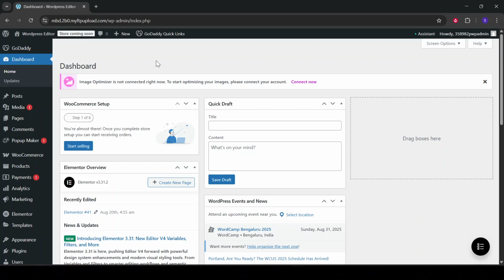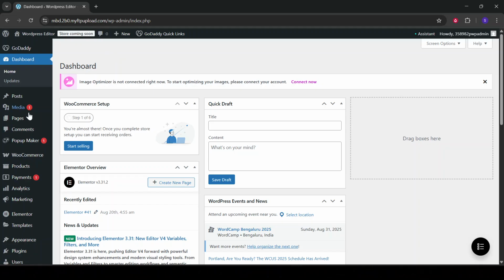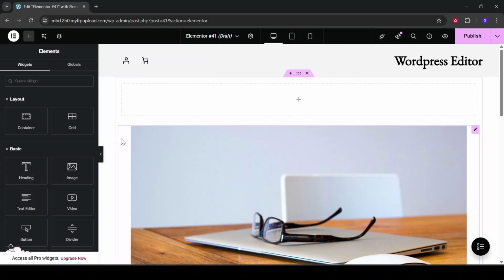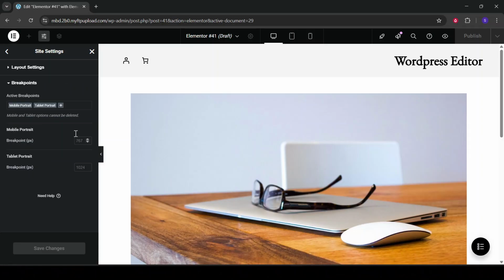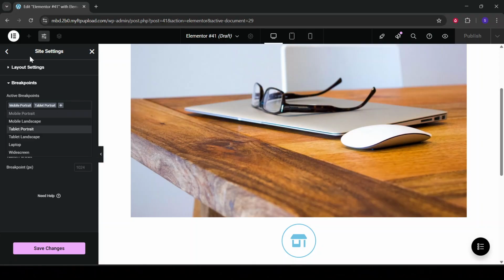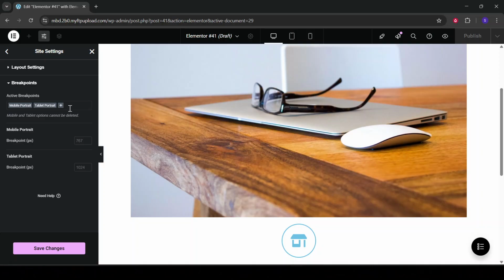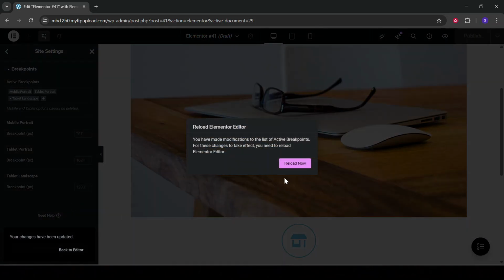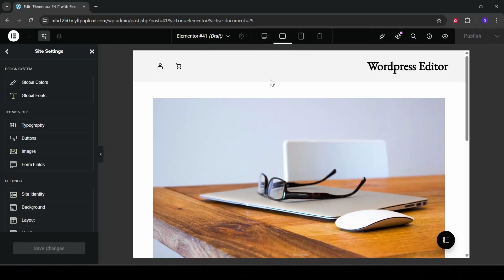How to Add Breakpoint in Elementor 2026 (Step By Step)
Learn How to Add Breakpoint in Elementor in this video.

In This Video, We'll Show You 👇
Elementor Breakpoints
Elementor Responsive Design
Elementor Mobile Optimization
Elementor Tutorial
Elementor Website Responsive
Elementor Responsive Settings
Elementor Breakpoint Settings
Elementor Mobile View
Elementor Tablet View
Elementor Desktop View
Elementor Design Tips
Elementor Pro
Elementor Update
Elementor New Features
Elementor Responsive Design Tutorial
Elementor Mobile Design